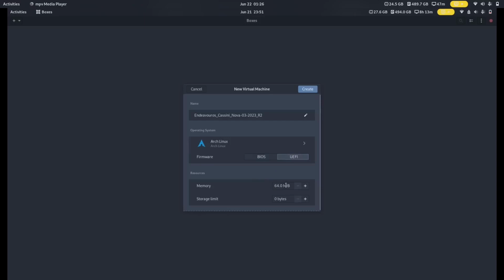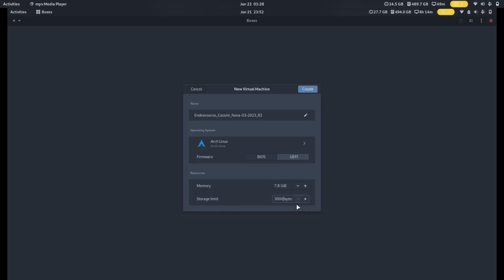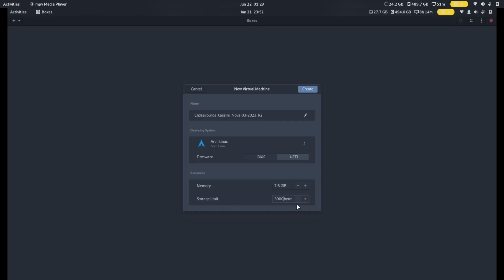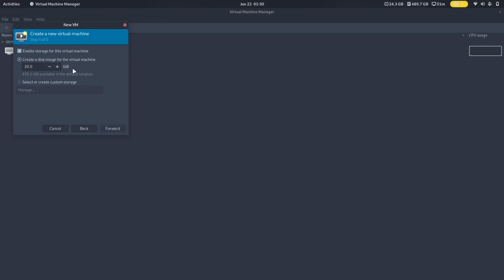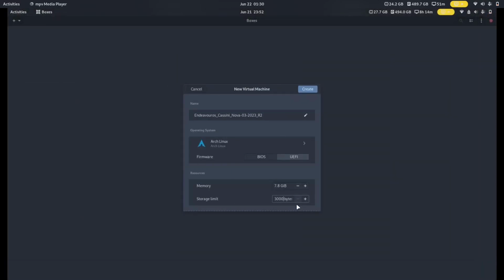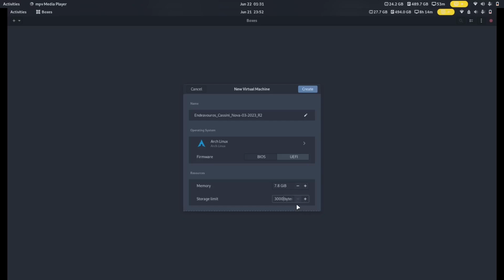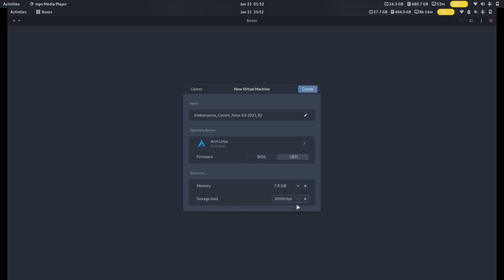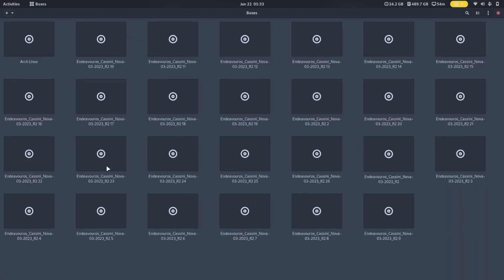I Tried GNOME Boxes And It Didn't Pan Out Well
What's going on everybody!? Blake with The Linux Fraud and today I just have a quick rambling video of my first time trying out GNOME Boxes. It didn't go so well to say the least.